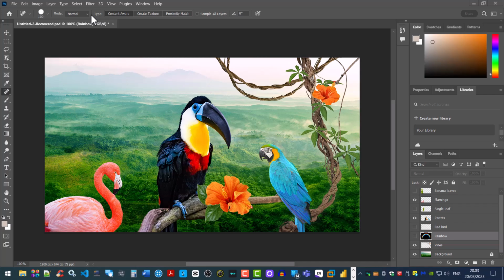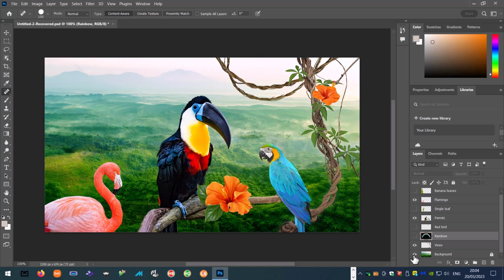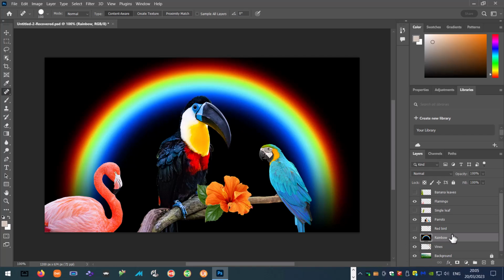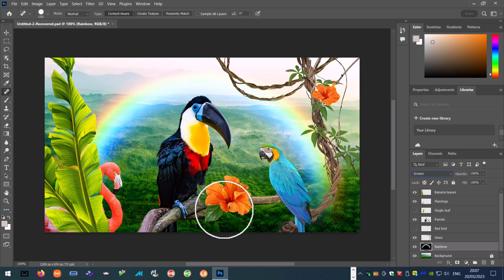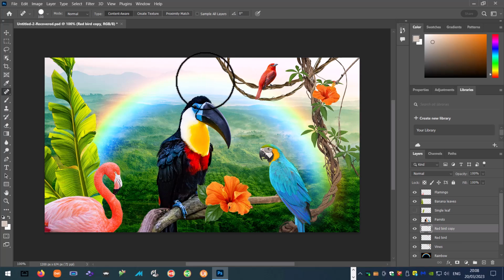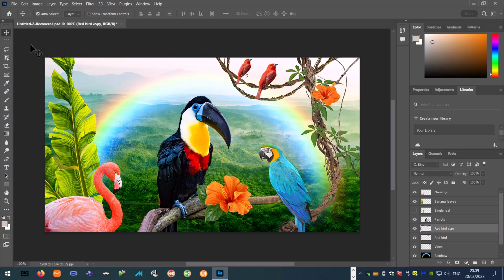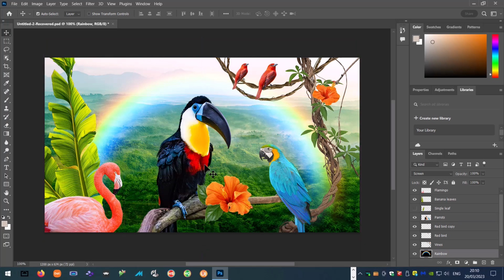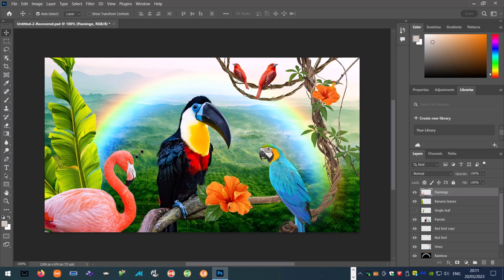Adobe Photoshop Masterclass 2023 Pt2: Understanding Layers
Welcome to Adobe Photoshop 2023! This playlist will show you all the amazing new features this version of Photoshop has to offer! From the new auto-masking and selection tools to the powerful brush system, you'll be able to create stunning visuals in no time. We'll also explore the improved colour correction tools and the improved flexibility of the layers system. Plus, you can take advantage of the new support for 3D and motion graphics. With Adobe Photoshop 2023, you have access to the most powerful tools and features for creating creative projects. Get ready to explore your creative potential!